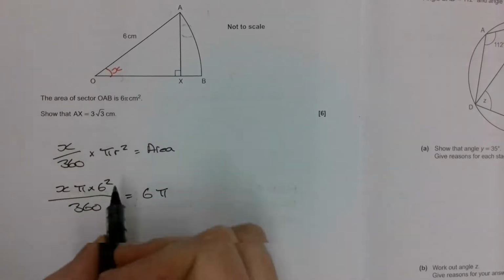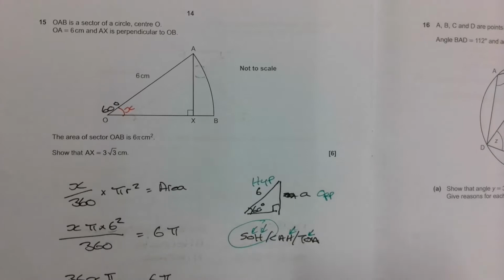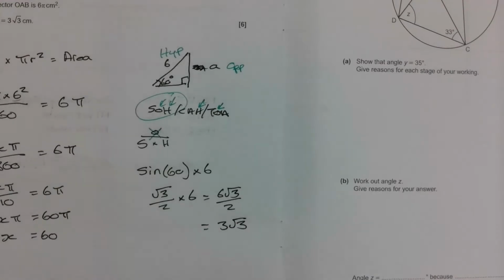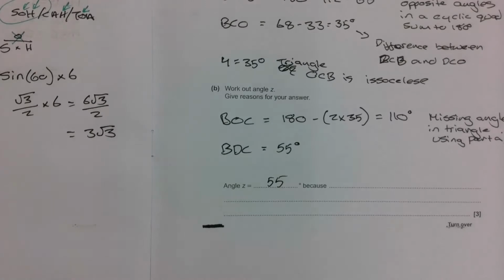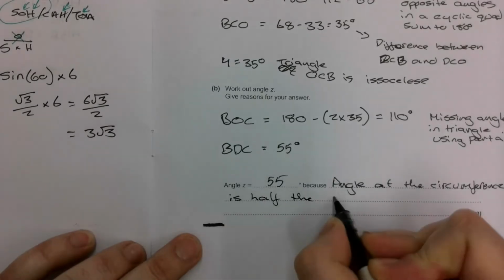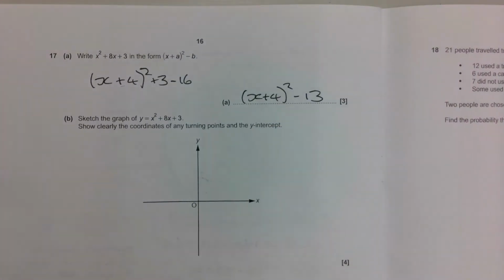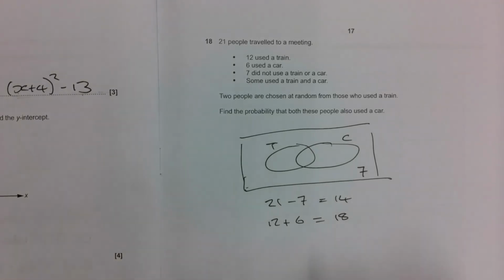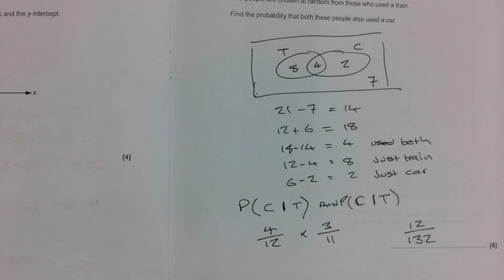Nov Mock 19 Paper 5 Part 3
CNS November Mocks